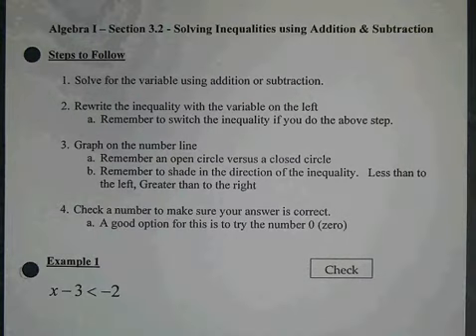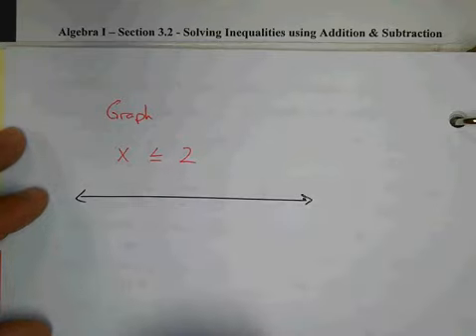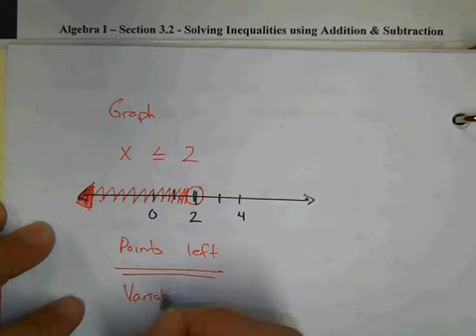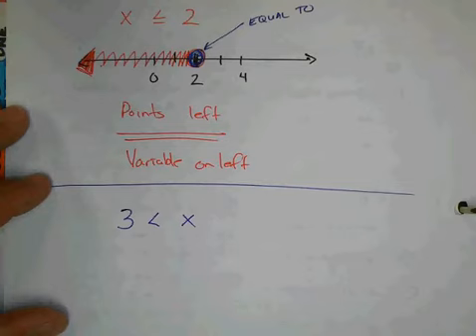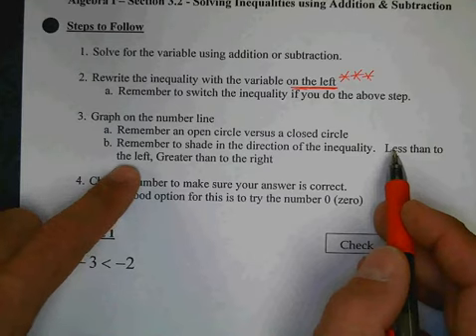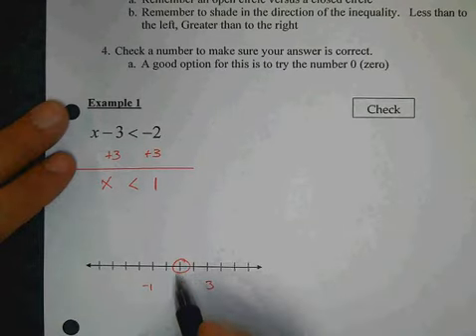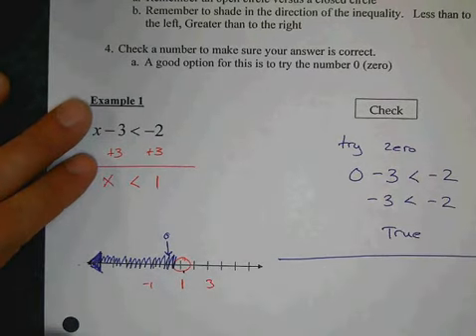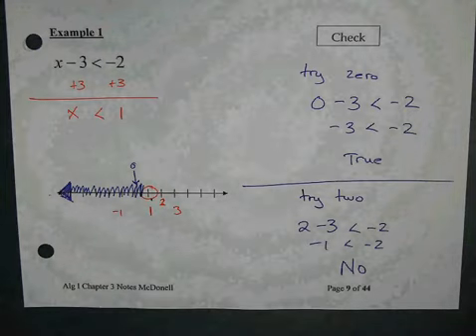Algebra I - McDonell 3.2 Notes Part 1.avi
Solving inequalities and graphing on a number line - adding and subtracting